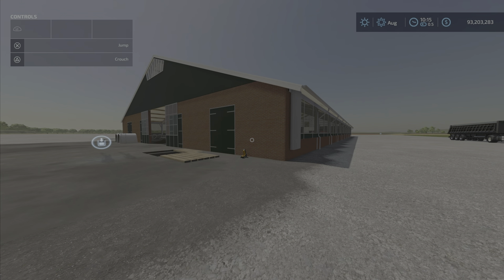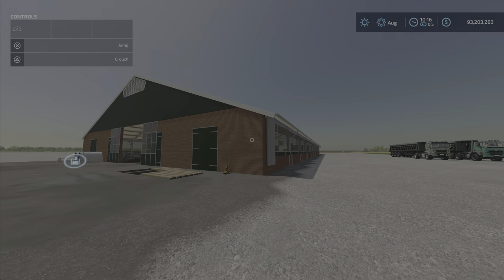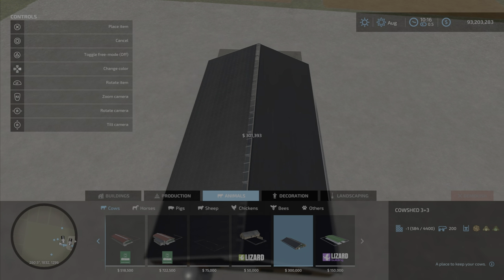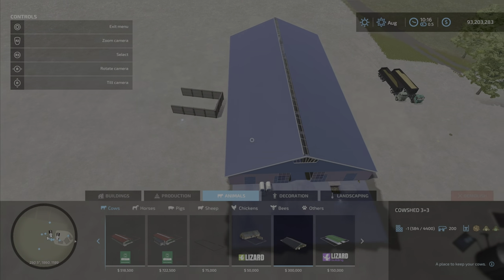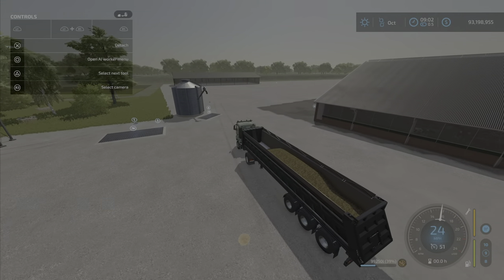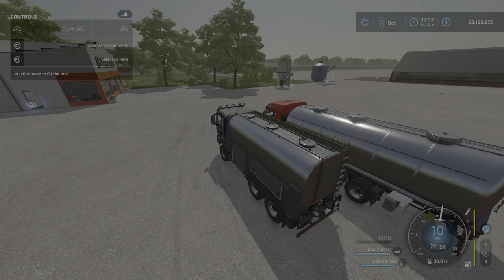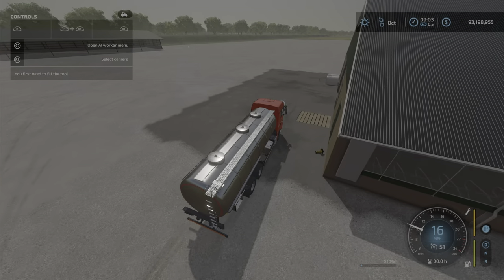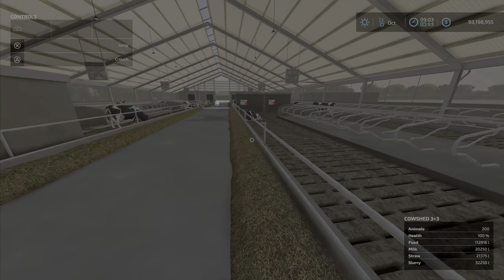FS22 Cowshed 3+3 New mod for Apr 22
Cowshed 3+3
By: [DMI]20mmNormandy
NOTE UPDATE
Changelog 1.1:
- Fixed slurrytrigger animation
- Fixed mp
- Fixed feedingtrigger
- Fixed price